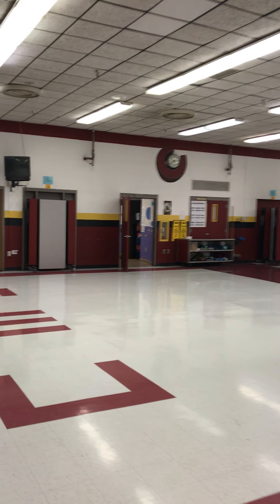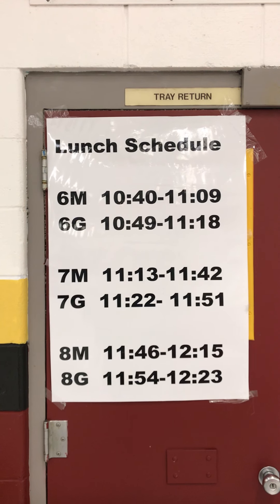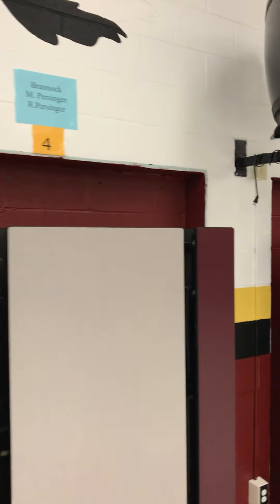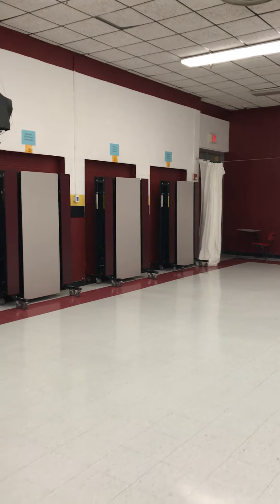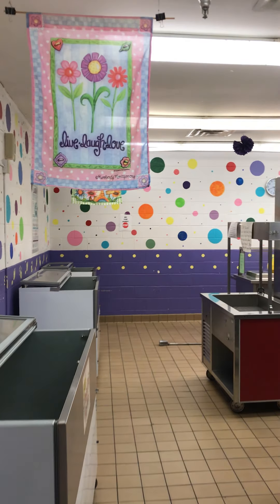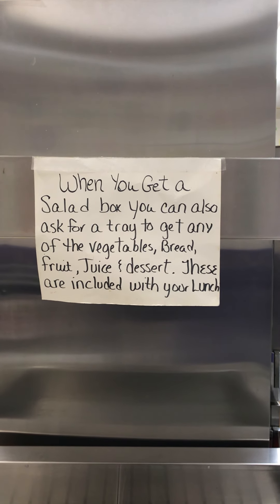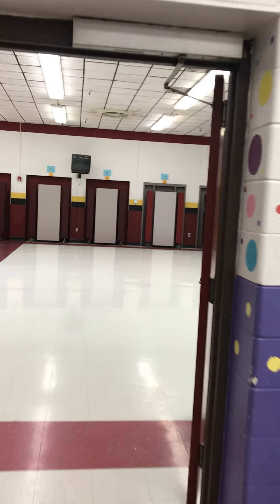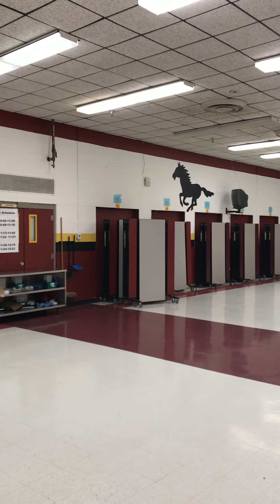HCMS 6th Gold Lunch